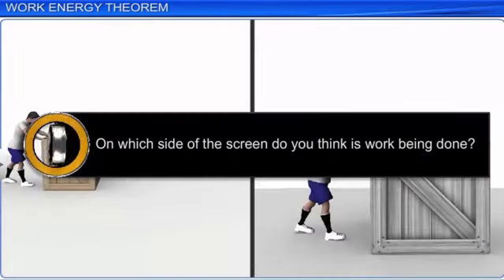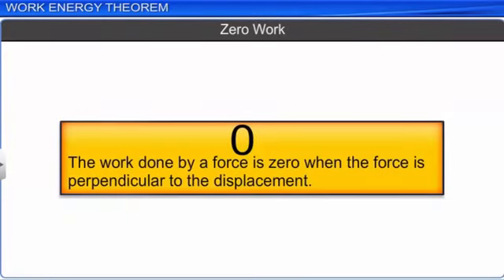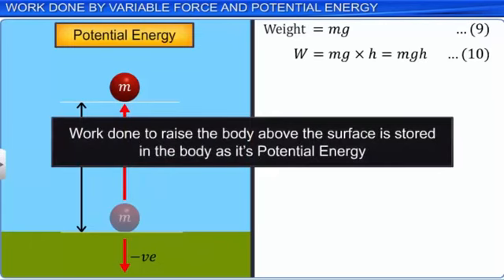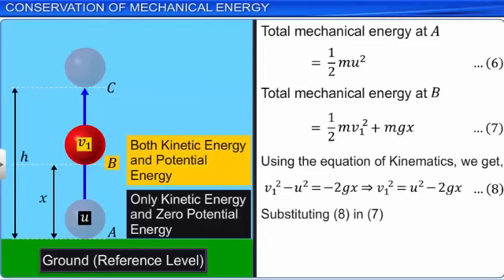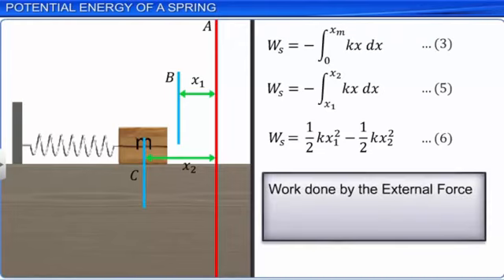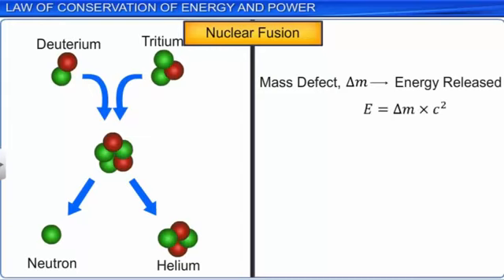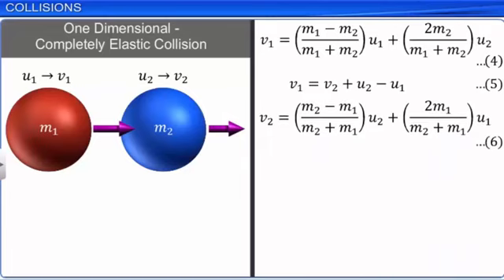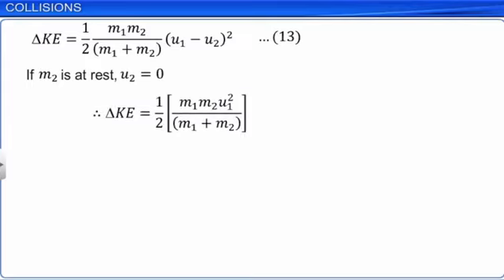CBSE Class 11 Physics 6 Work Energy and Power Full Chapter By Shiksha House360p